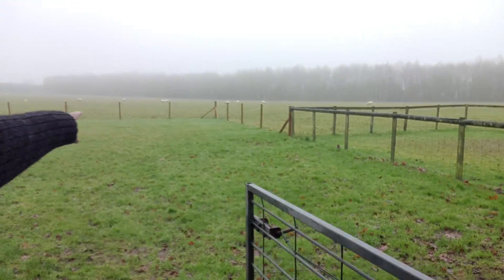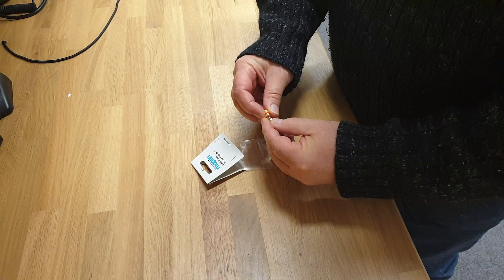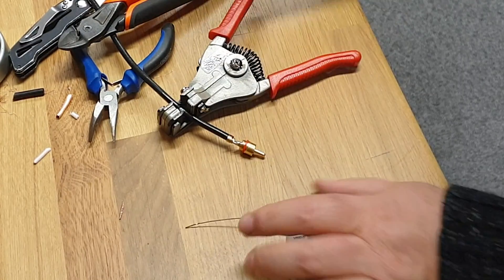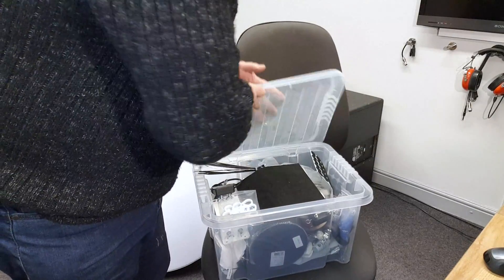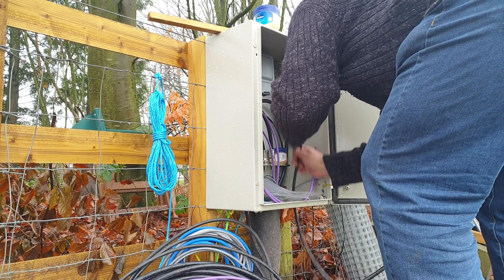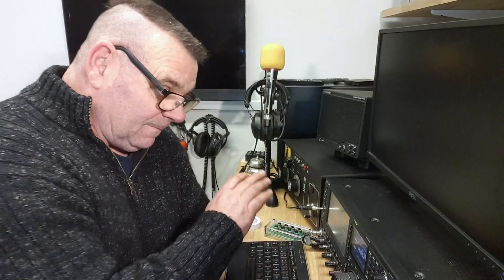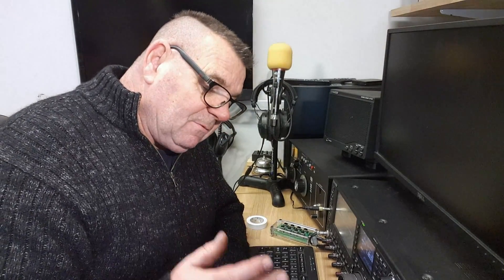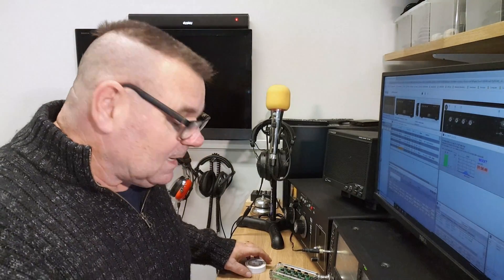Receive Antennas - This is my Loop On Ground (LoG)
I have 2 x Receive loops, this is the small one. It does work and should be considered if you have a small yard/garden area. Quite remarkable. You DO NOT need a Pre-Amp..